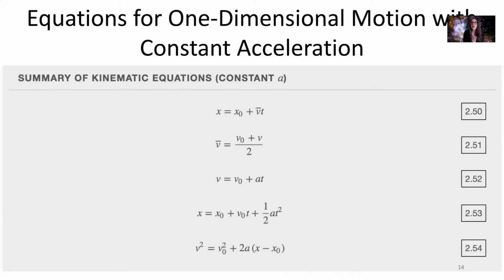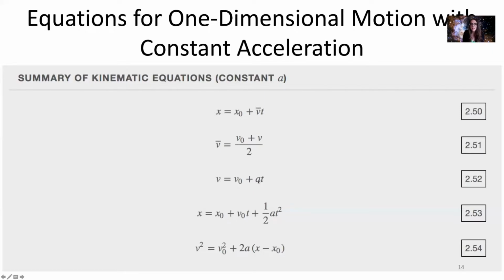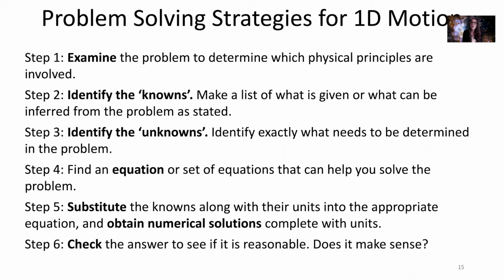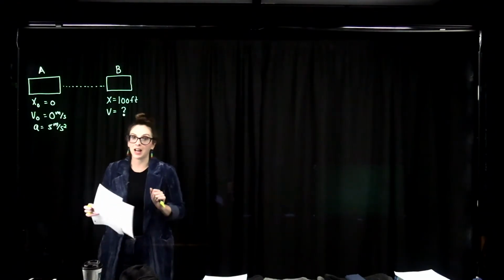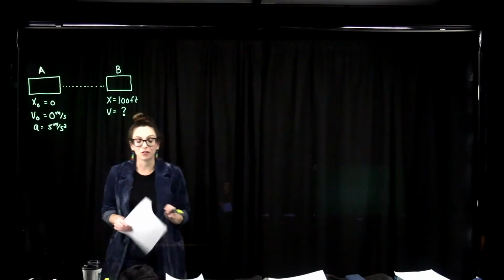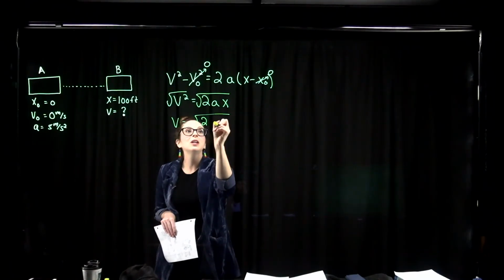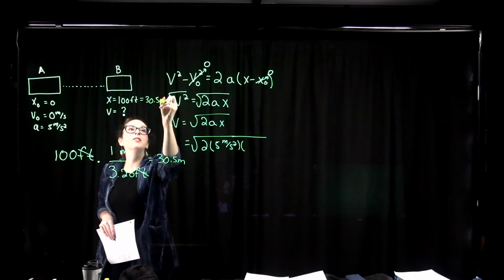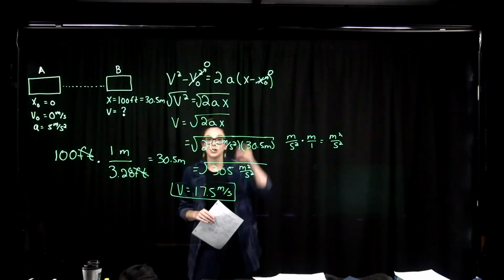Week 2 PHY 221 - Kinematic Equation Example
In this video, we work through an example where we apply the set of kinematic equations for one-dimensional motion to a car race. This video is for Dr. Maria Weber's PHY 221 - Physics for the Life Sciences I course at Delta State University.